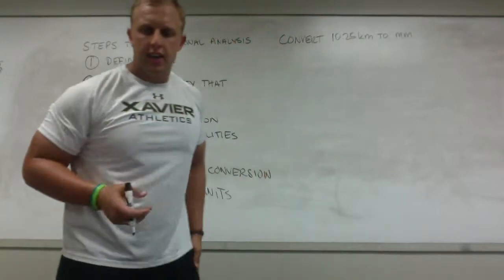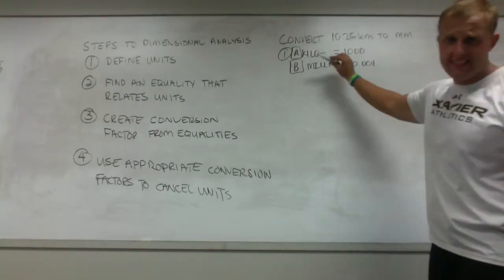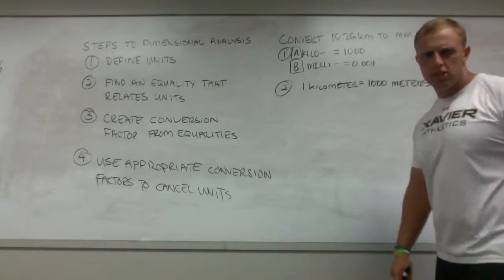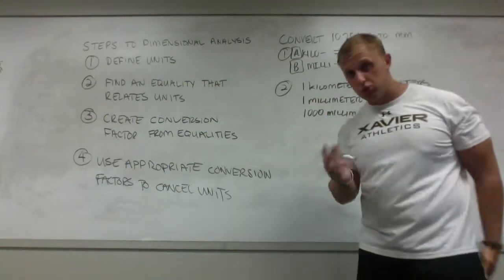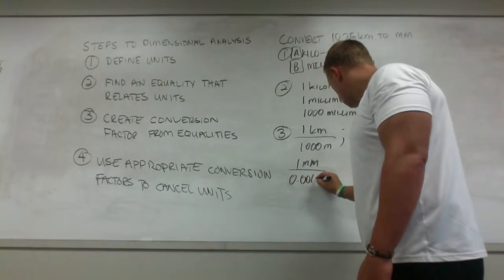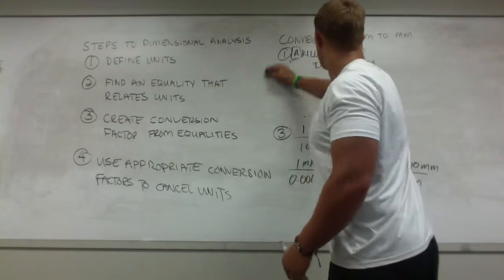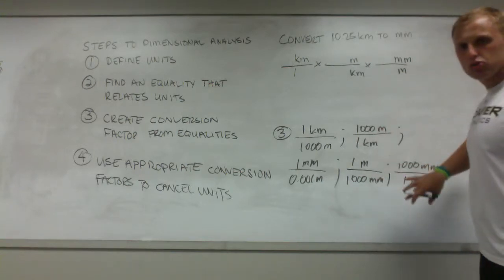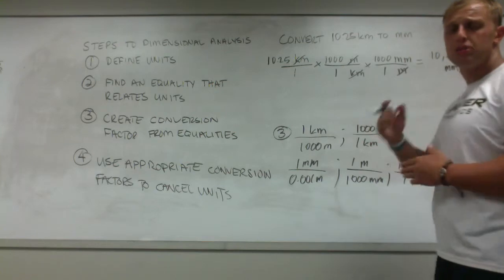Dimensional Analysis 2